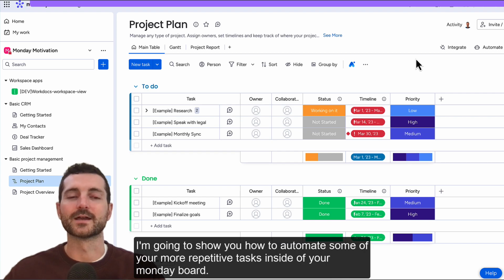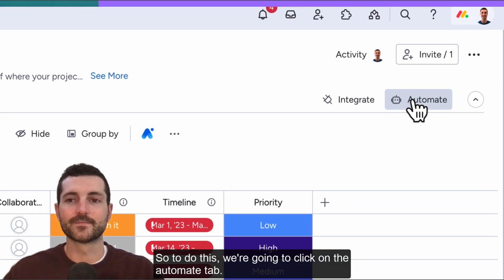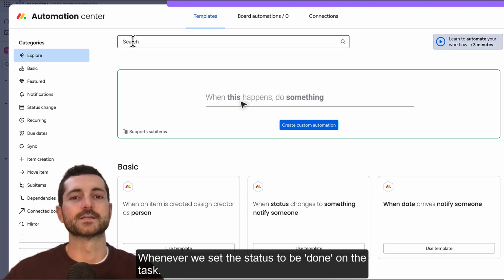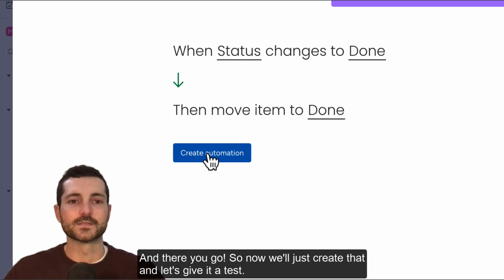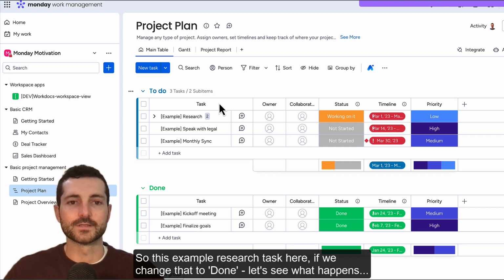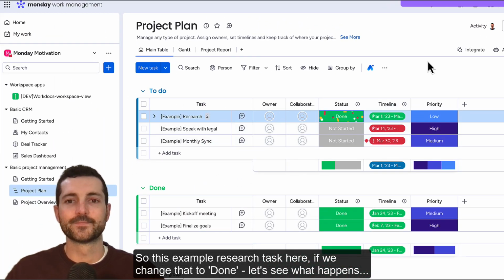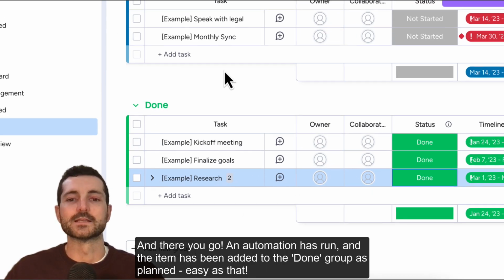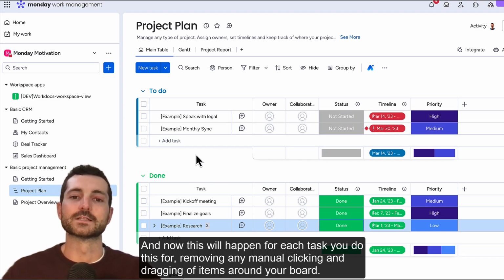Quick and easy automations in monday.com | MondayMotivation by Kolekti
Automate to elevate ✨

Dan Ivory shows us just how easy it is to create Automations in monday.com